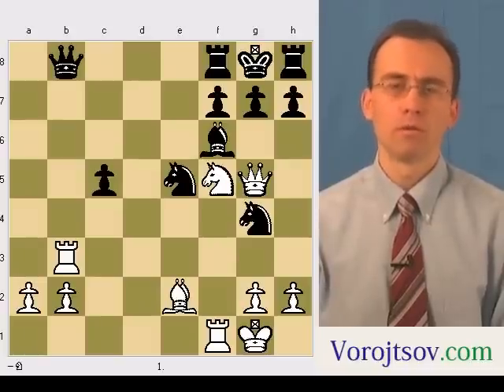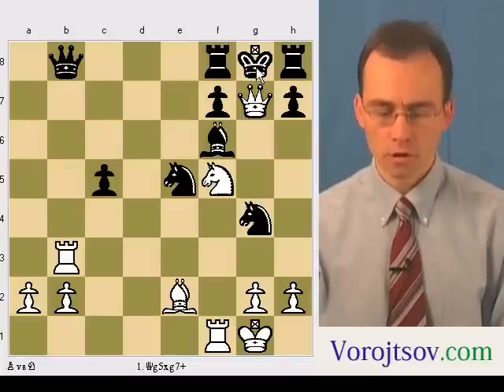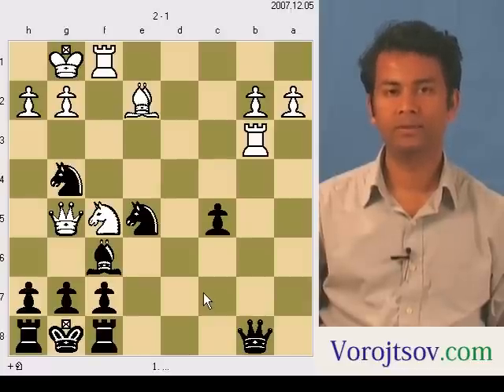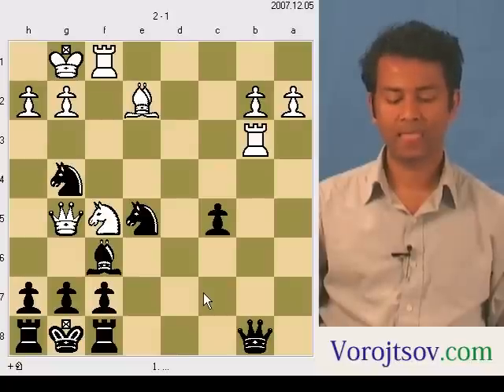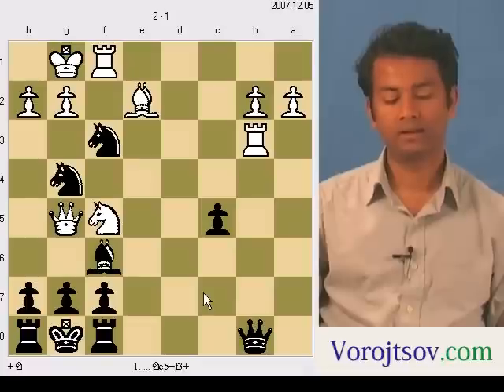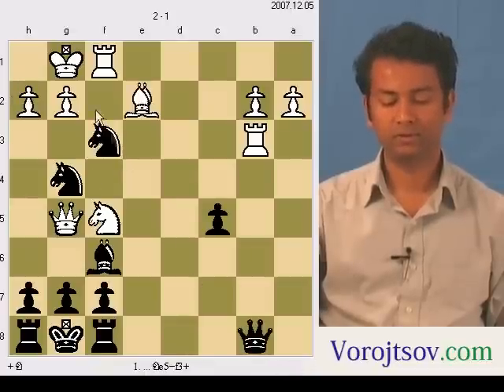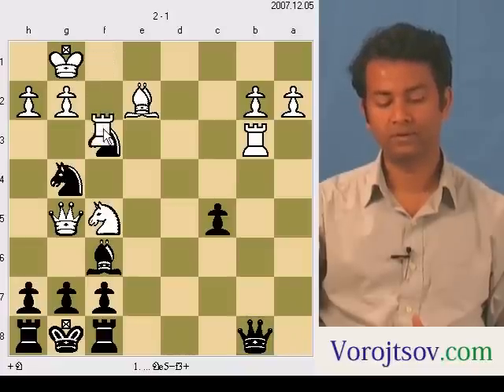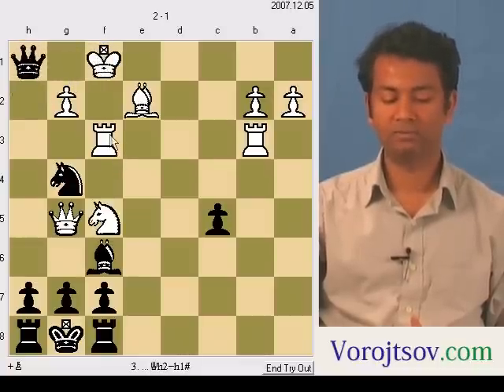Chess Problem 6: White (Black) to Move and Mate in 2 (3)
Chess Problem 6: White (Black) to Move and Mate in 2 (3). Chess recording made with Anand.